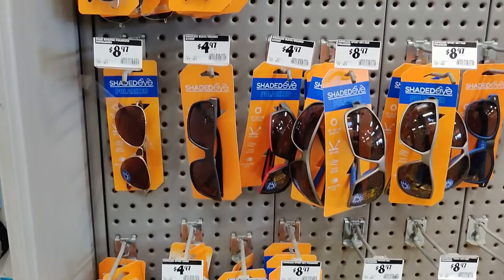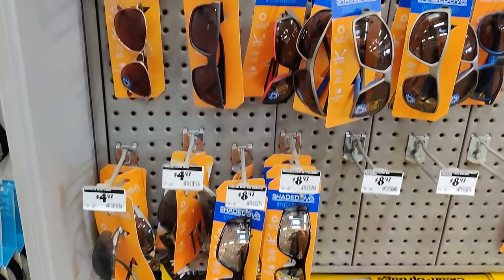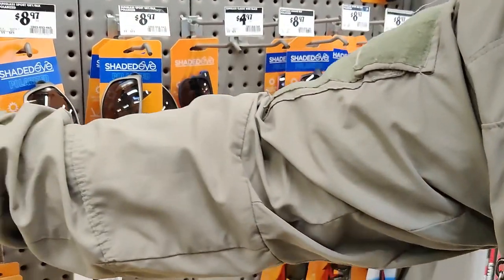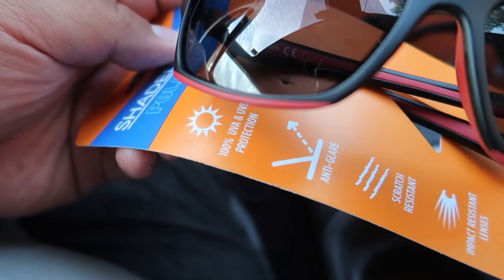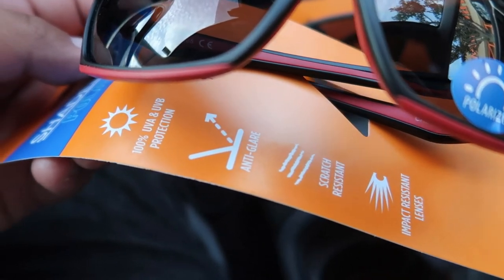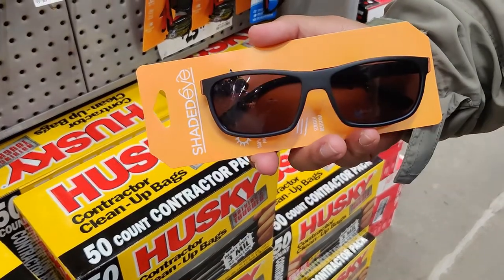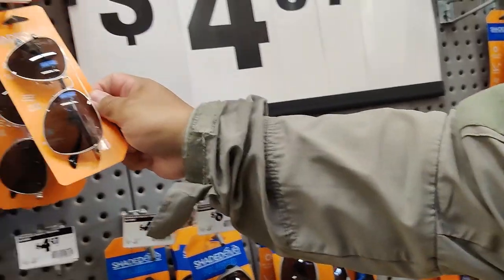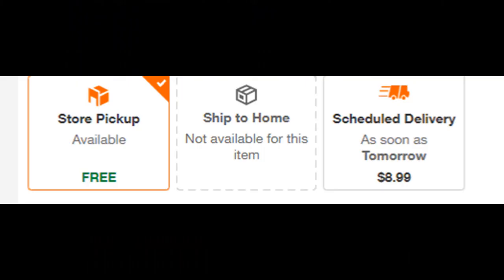Amazon Delivery Drivers, Uber And Lyft Drivers, Good Shades For Cheap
SAVE YOUR MONEY!

If you make your money on the road, you know the importance of good shades. But maybe you break them, lose them, and they cost good money. That money is time out of your life, limit how much of it goes in the trashcan! Check these out from Home Depot. They are $5 and $9, the more expensive one is polarized. They are impact resistant and last a decent amount of time. If you buy fast food you're fueling yourself with trash that can kill you, I guarantee these shades will last longer than the crappy food and won't take years off your life either. Please give them a look and try them out. I think you'll be pleasantly surprised and you can save your good shades from getting wrecked while working. Have a good one guys!

Be good, do well, let's go make some money.

Speaking of making money, ever hear of investing through Acorns? Use my invite link and you get a $5 initial deposit to kick off your account. It's a good way to invest small amounts of money
I know it's a link to an app. But seriously, free money that gains an average of 6% is pretty good right?